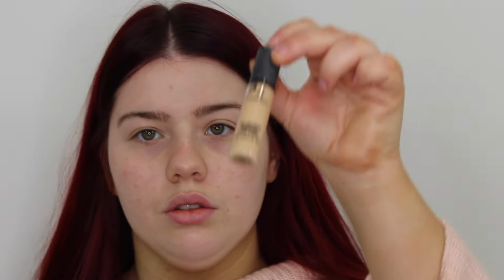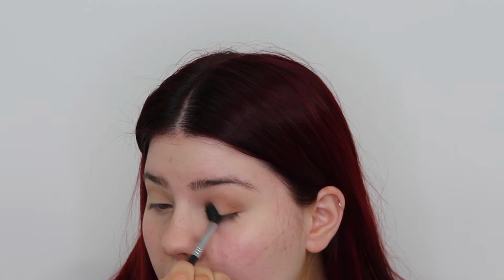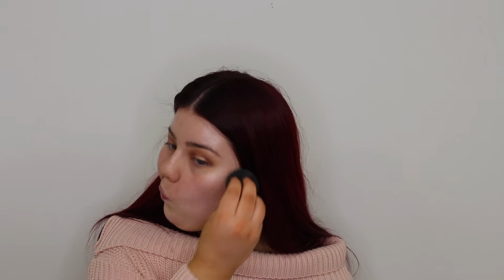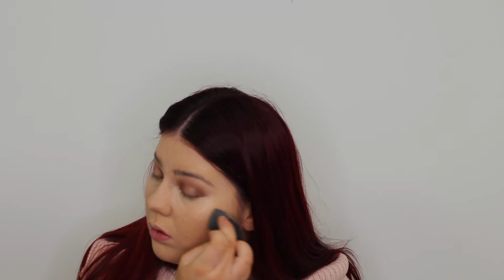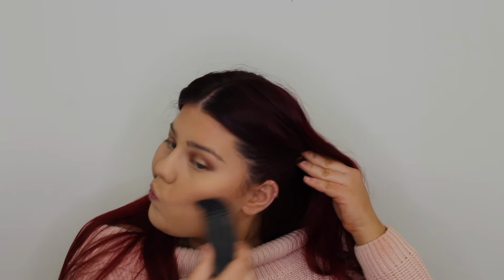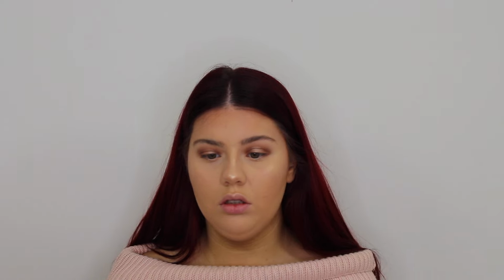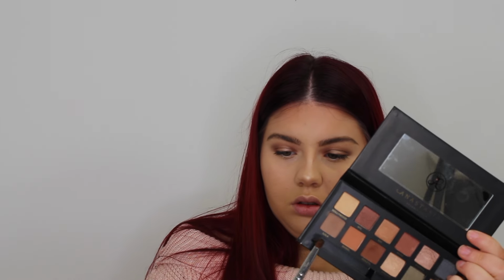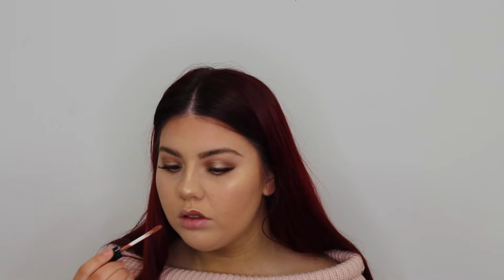MASTER PALETTE BY MARIO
Hey Lovelies.

I can't believe its almost Christmas time! Gosh this year has flown by so quickly.
Talking about flying by the delivery on my Master Palette By ABH & Mario was ridiculously fast!
It arrived only a week after ordering it straight from the ABH website along with some other goodies used in this video such as the Foundation and Brow Definer.

Now I hope you beauties love this look and again please don't hesitate to leave comments on any looks you would like to see in the future. I absolutely love your input.

Until next time. Much Love
Tara Florence xoxo

Products :

MAC Prolong wear concealer ( Eye primer )
Silica Powder
MASTER PALETE SHADES Lula, Isabel, Violeta & Marina
ANASTASIA BEVERLY HILLS Foundation stick in Warm Natural
URBAN DECAY Creamy Concealer
KAT VON D Contour Palette
BEN NYE Translucent Powder
MAC Sunbasque Blush
COVER FX Drops in Celestial
ANASTASIA BEVERLY HILLS So hollywood Highlighter
ANASTASIA BEVERLY HILLS Brow Definer in Soft Brown
ARDELL Wispies
L'STAJ Lady Dreamy Lipstick

Music